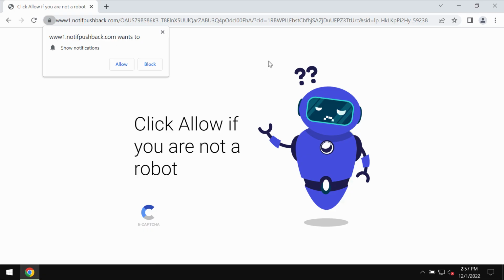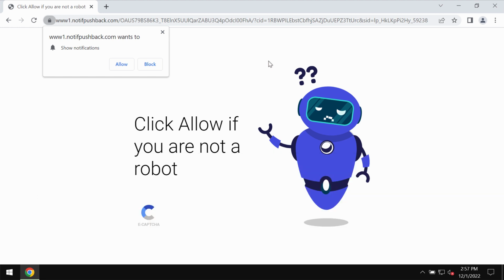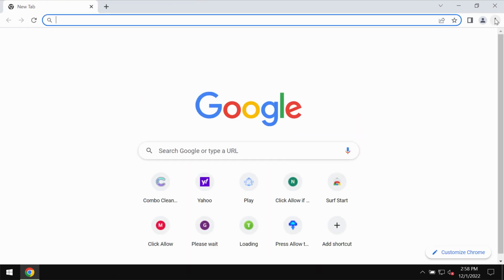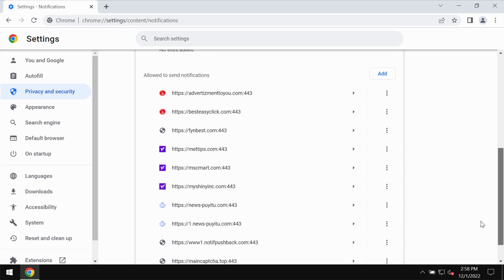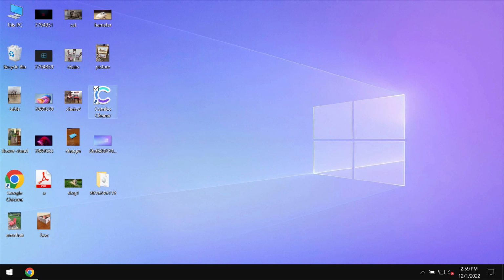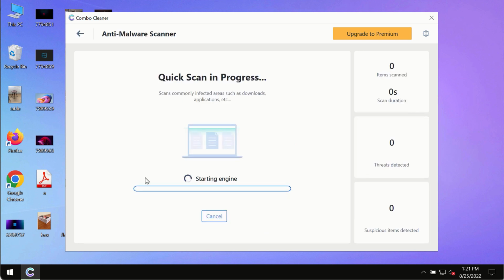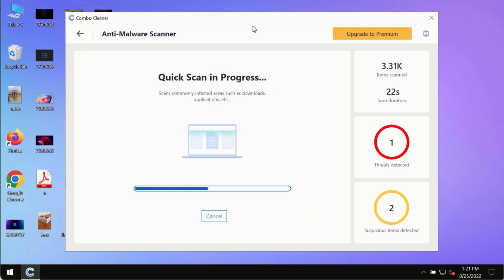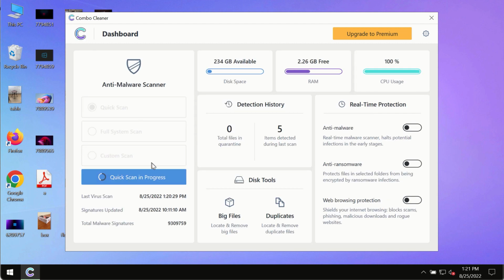Notifpushback.com pop-up advertisements - how to delete?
Notifpushback.com stands for a new deceptive site. It shows multiple fake alerts that try to make you click on a special "Allow" button in order to make you subscribed to the wide range of annoying advertisements that will be displayed in the form of web push notifications. Don't click on the "Allow" buton! Fix your browser with Combo Cleaner Antivirus via the official or, alternatively, follow the manual recommendations provided in the video tutorial.